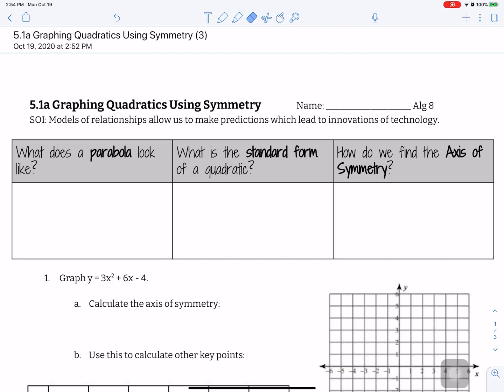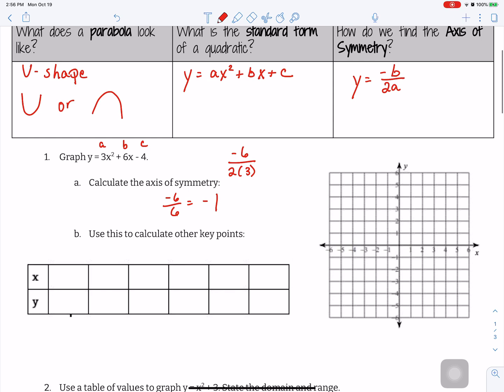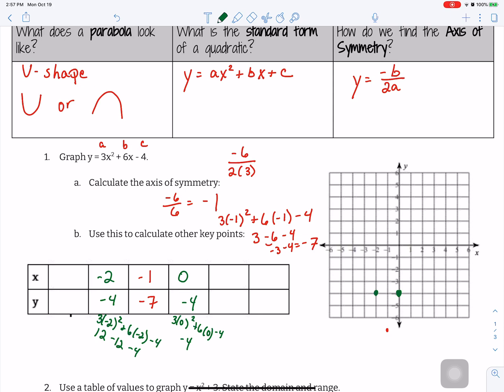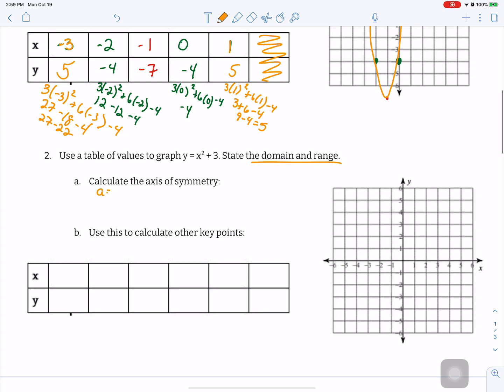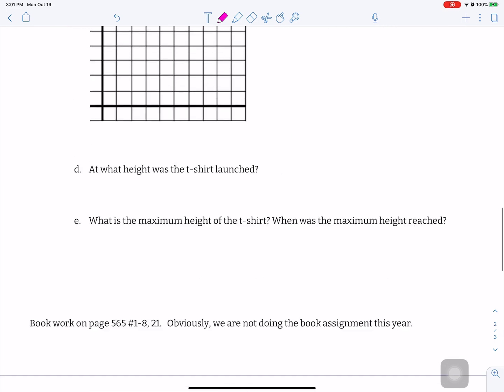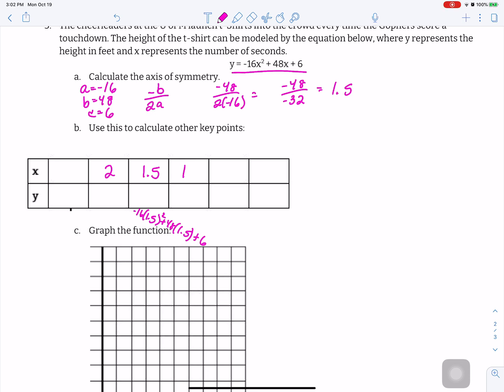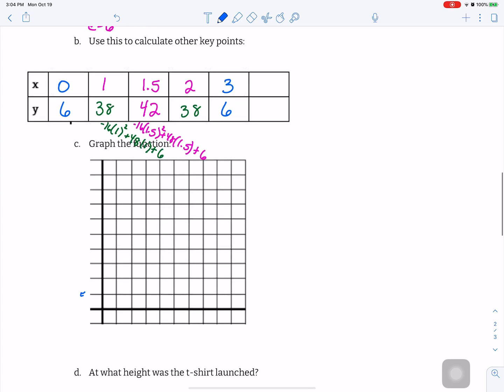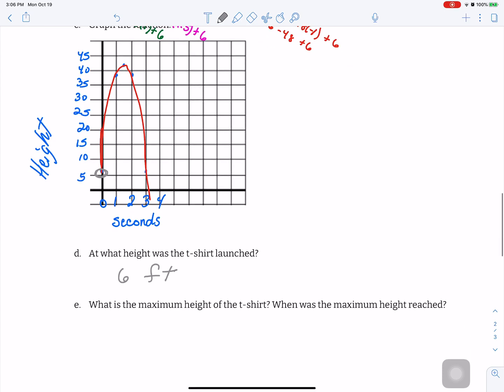5 1 Graphing Quadratics Using Symmetry